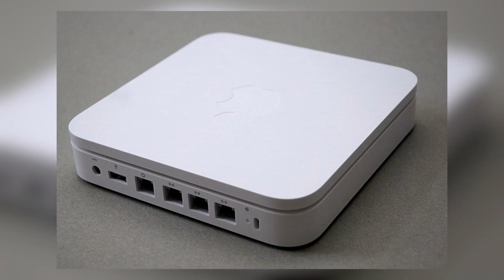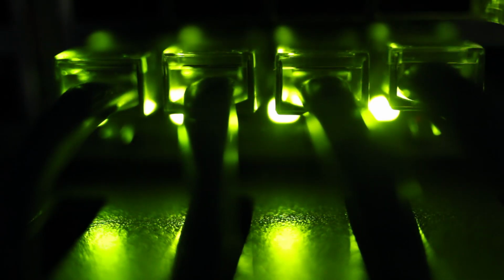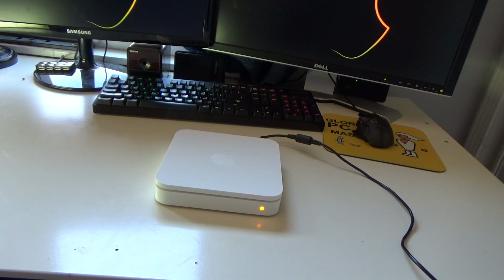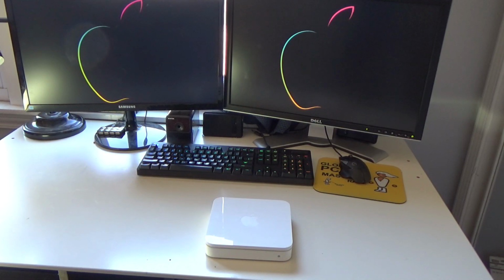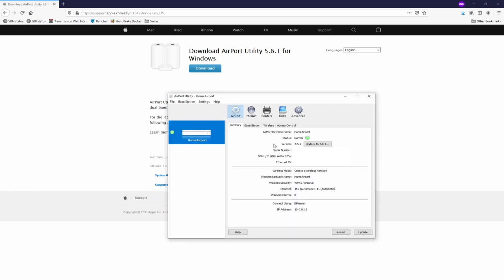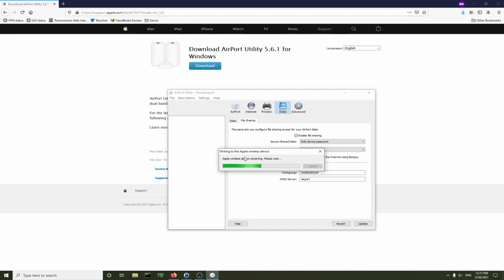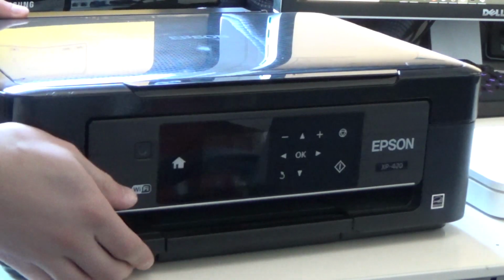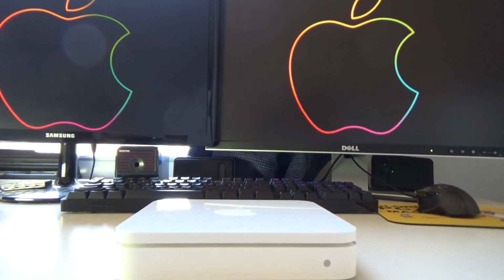Review of the Apple Airport Extreme 5th Generation - Will it work in 2021?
In this video I review Apple's 5th generation of their airport extreme released in 2011. Does it pass the test of time? Is it worth looking for a used one?
To sum it up: if you have an old one go ahead and use it, if you are spending time and money looking for a used one, I would reccomend to simply buy a newer router/firewall. This device should work fine as of 2021, but will become outdated in the soon future.

Adhesive wombat:
Pan Galactic Gargle Blasters
8 bit adventure (intro)
Kelp
Oui
Pancakes

I don't own or make any of these songs, but if you want to check out and support the guy who does, click the